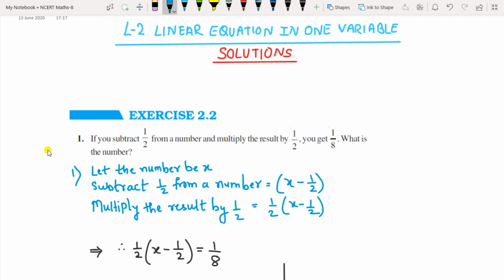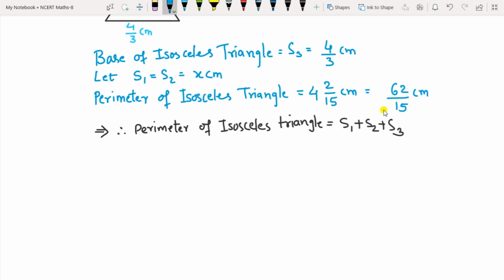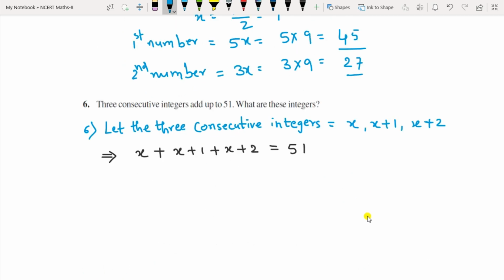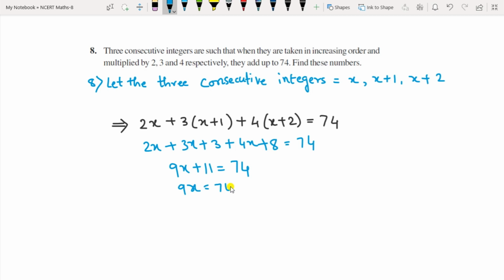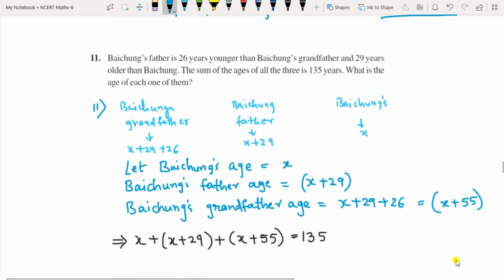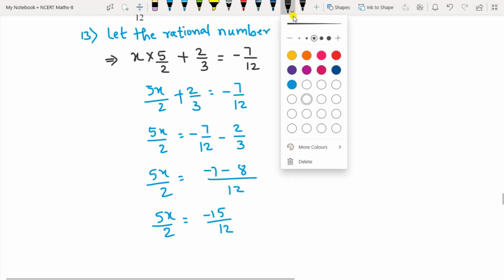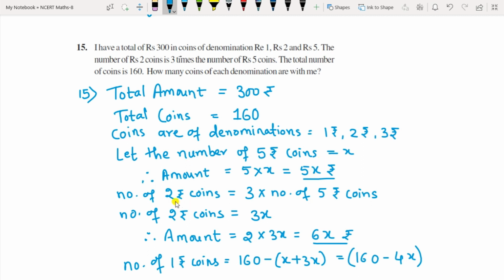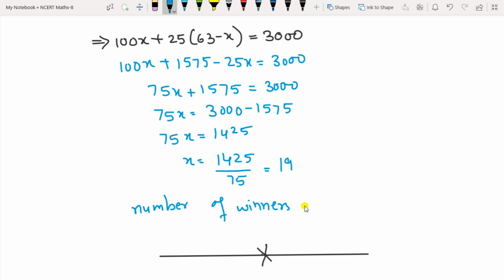NCERT Std 8 Lesson-2 Ex.2.2 "cbse math class 8" "ncert math class 8 chapter 1"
NCERT Std 8 Lesson-2 Ex.2.2 Linear Equation in One Variable Text book solutions GET THE MATH SAVITA PAWAR cbse textbook solutions